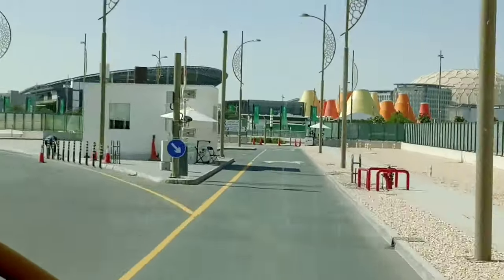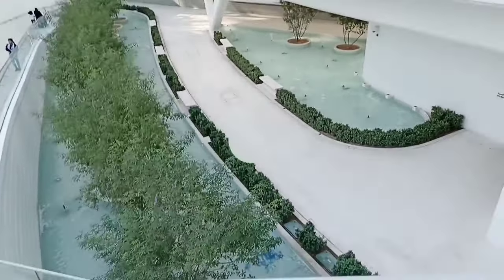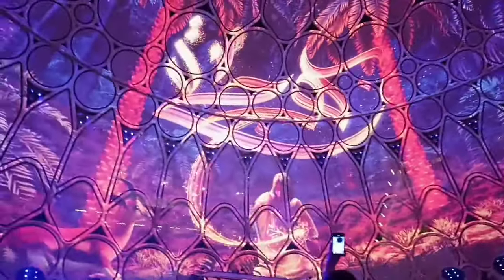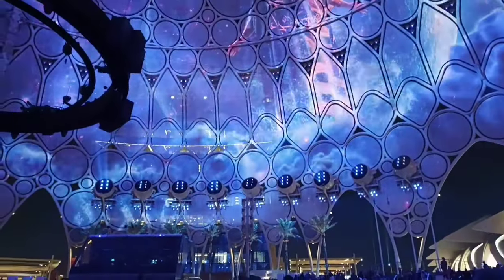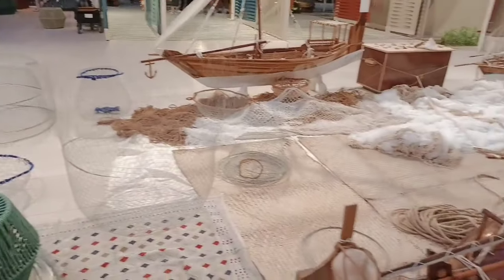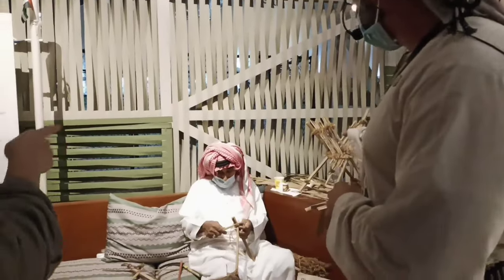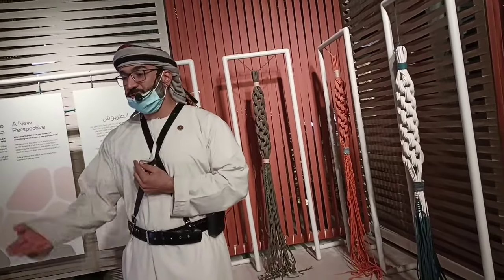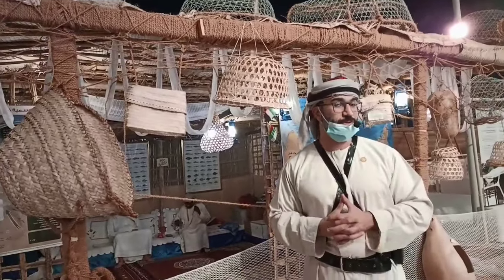Admiring @ Expo 2020 | Al Wasl dome | AsiYA SaVaD Vlogs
Hi fam ,
Welcome back to YouTube channel . Today's video is from expo 2020.

Music credits

Nthg this time 😂😂🤣